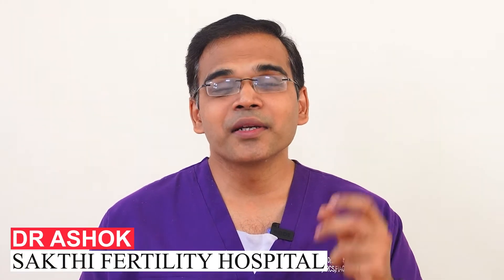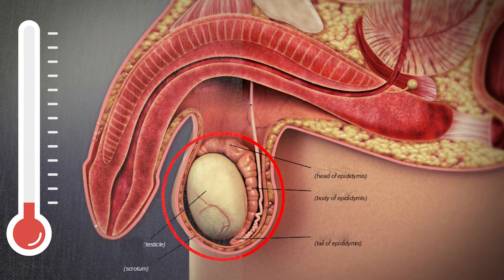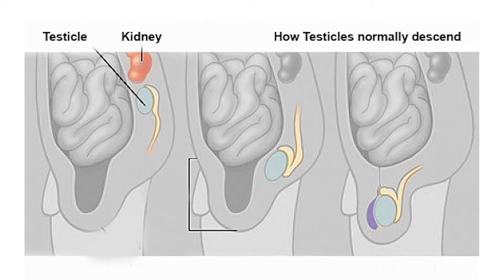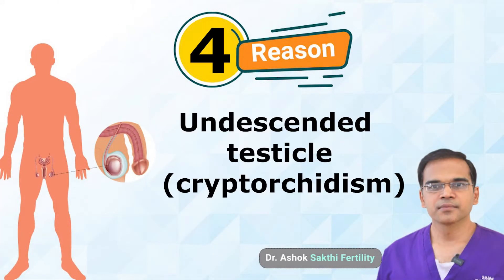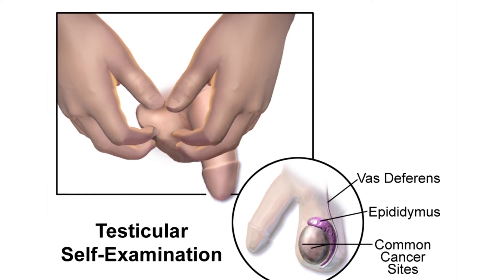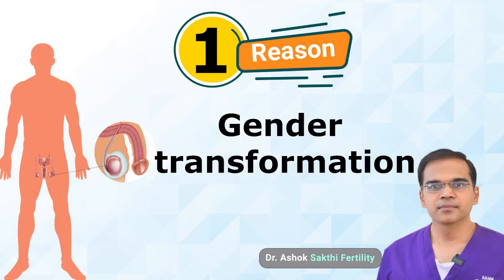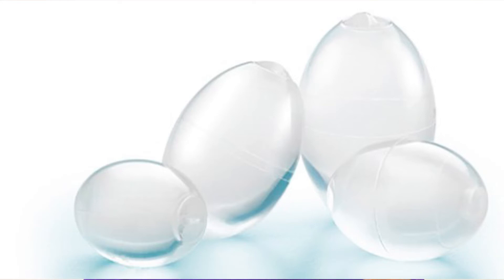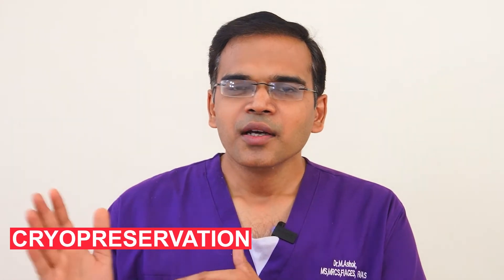When Men loose testicles??? 5 Reasons For Testis Removal?? Trauma Injury Cancer Torsion Undesended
Video Timeline:
00:00 - 00:43 Intro
00:44 - 01:28 What Exactly Happens During  Birth??
01:29 - 02:13 Two Methods of Testicle Removal
02:14 - 02:16 Reasons for Testicle Removal
02:17 - 04:00 Testicle Torsion
04:01 - 05:04 Cryptorchidism
05:05 - 05:48 Testicular Cancer
05:49 - 06:35 Testicular Trauma
06:36 - 07:17 Gender Transformation
07:18 - 08:34 What Happen After Loosing Testis??
08:35 - 09:14 If Both Testicles Are Removed
09:15 - 09:34 Thanks!!!